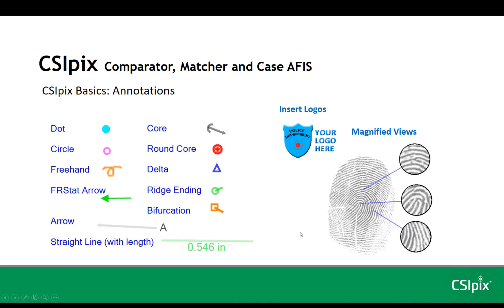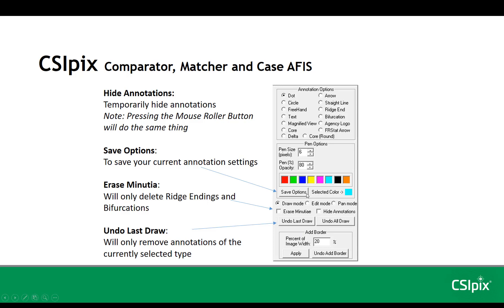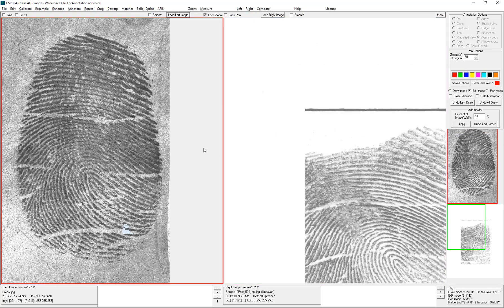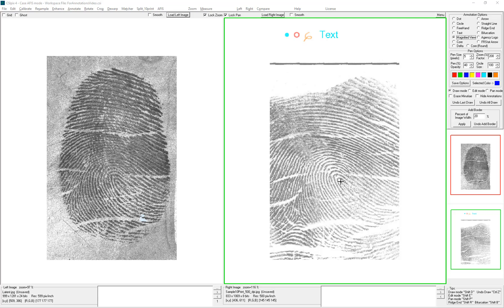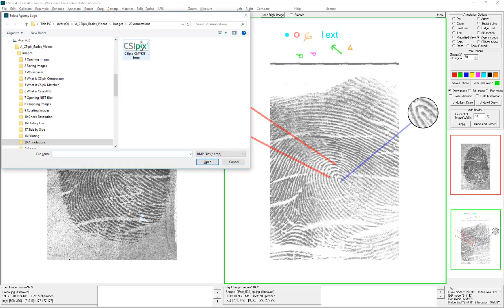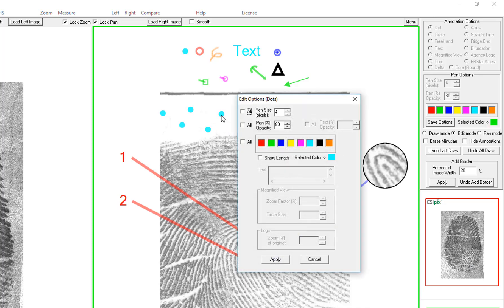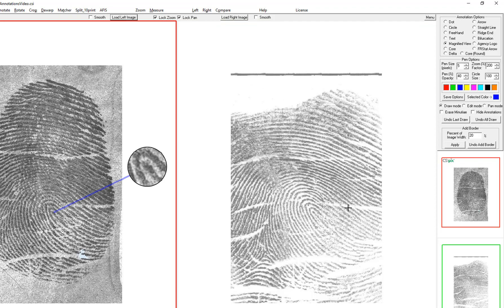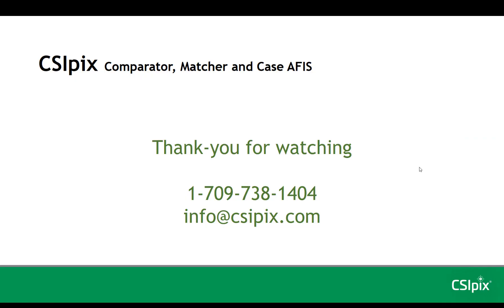CSIpix Basics: Annotations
In this video I show you how to annotate images with CSIpix.  This video is for CSIpix Comparator Pro, Comparator, Matcher and Case AFIS users.

- Patricia
CSIpix